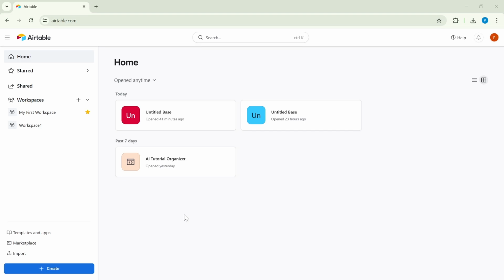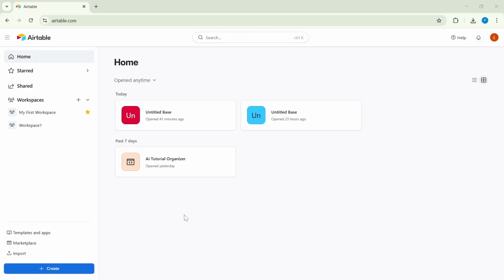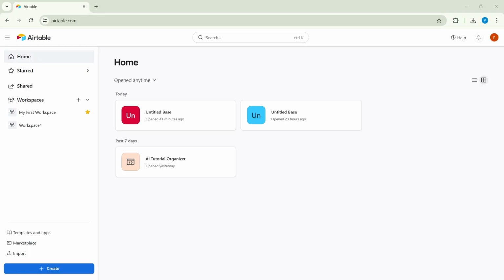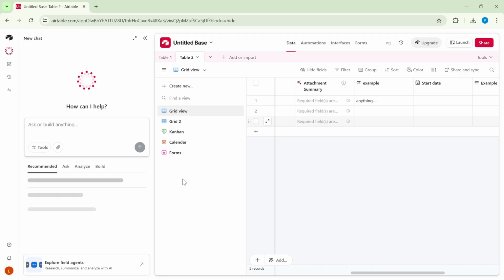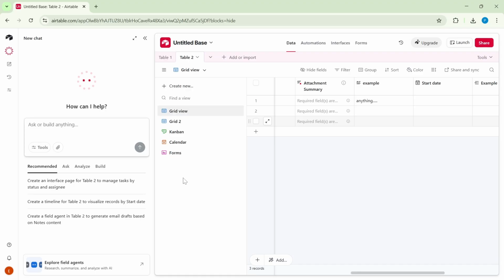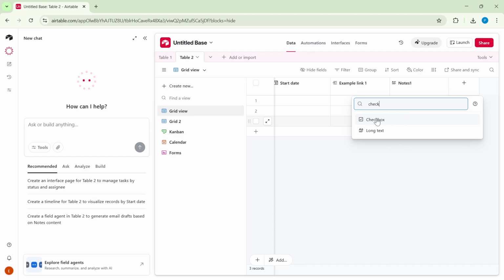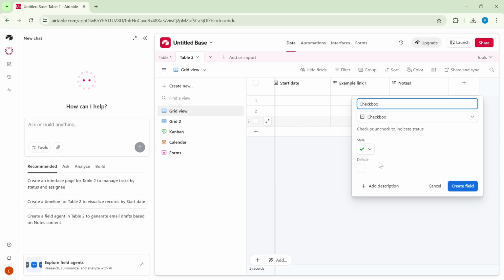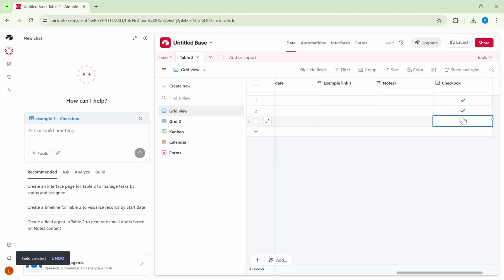How To Add Checkbox In Airtable (Basic Setup 2026)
In this 2026 Airtable beginner tutorial, you’ll learn exactly how to add a checkbox field in Airtable so you can track completion, approvals, task status, and simple yes-or-no data automatically. Checkbox fields are perfect for to-do lists, workflows, client approvals, and automation triggers because they give you a fast visual way to manage progress without typing anything manually. Whether you’re building a project tracker, CRM, or content calendar, checkboxes help you stay organized and efficient.

🔹 What You’ll Learn:

How To Insert A New Field Column And Select The Checkbox Field Type Properly

How To Rename And Organize Checkbox Columns For Clear Workflow Tracking

How To Use Checkboxes For Task Completion And Status Management Systems

How To Filter Views To Show Only Checked Or Unchecked Records Quickly

How To Trigger Automations When A Checkbox Is Marked Full Automatically

How To Use Checkboxes Inside Forms For Approvals Or Confirmations

How To Bulk Edit Multiple Records Faster Using Checkbox Selection

How To Combine Checkbox Fields With Views For Cleaner Dashboards

How To Avoid Common Mistakes When Managing Boolean Data

💡 Pro Tip: Use checkboxes with filtered views like “Completed” or “Pending” so Airtable automatically separates finished work from active tasks without extra effort.

By the end, you’ll confidently use checkbox fields to simplify tracking and boost productivity.